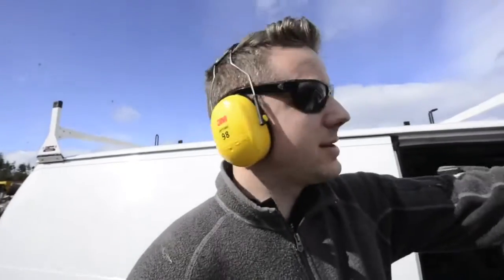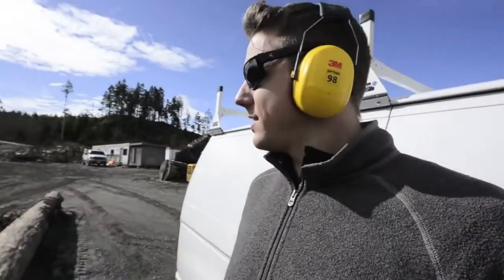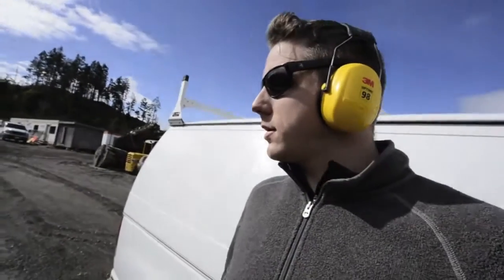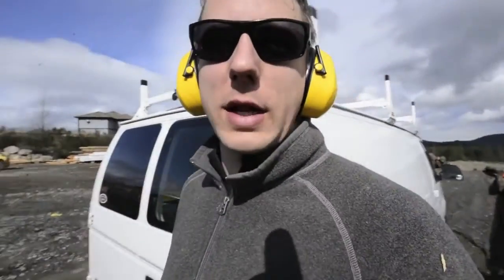150 Sawmilling a London Plane Tree, Pink Hardwood!